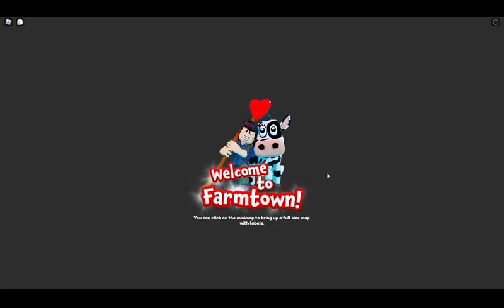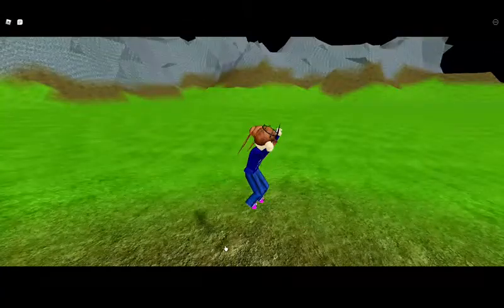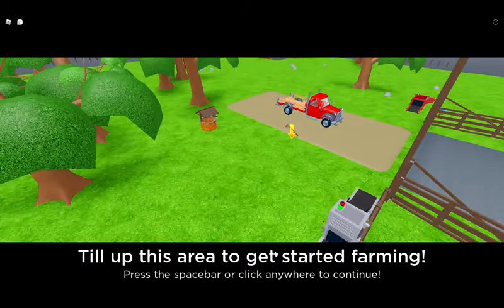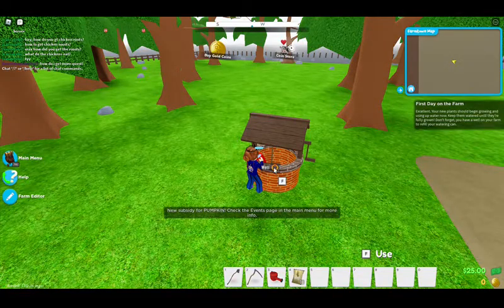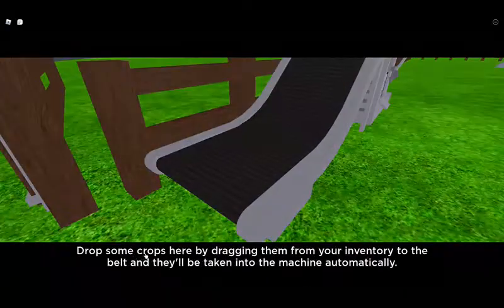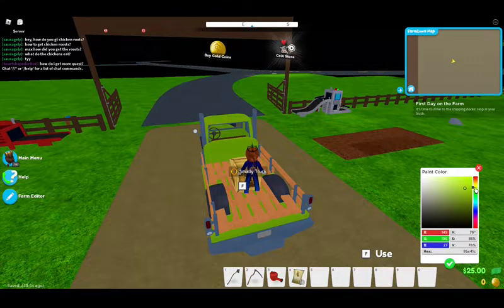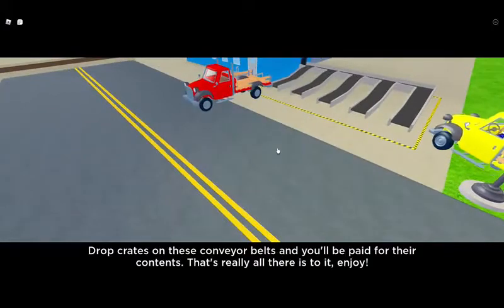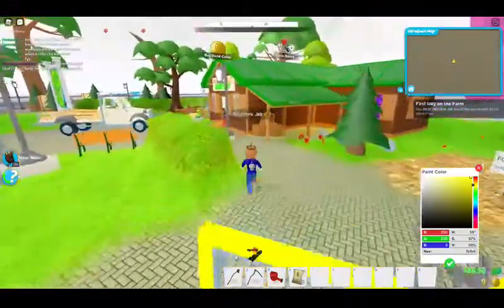Welcome to Farmtown